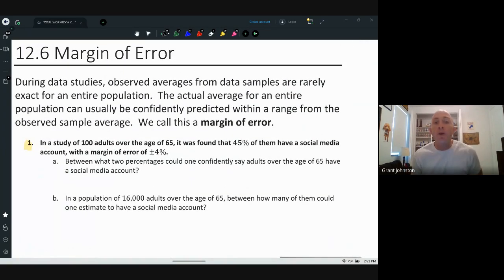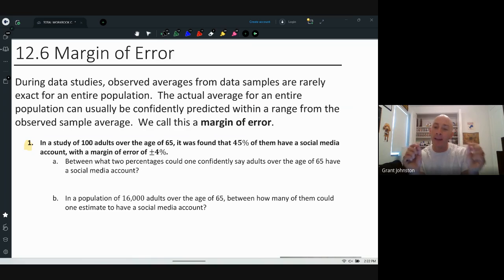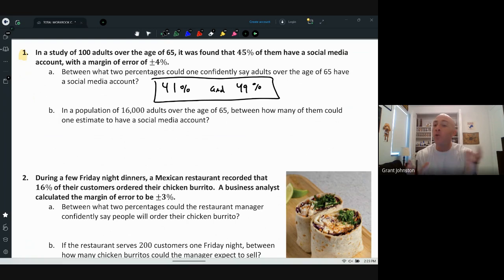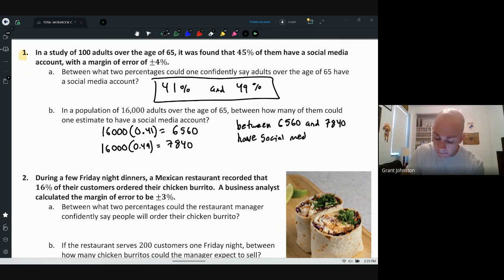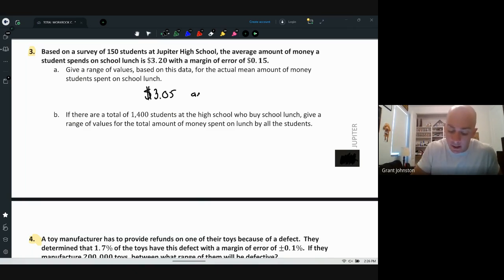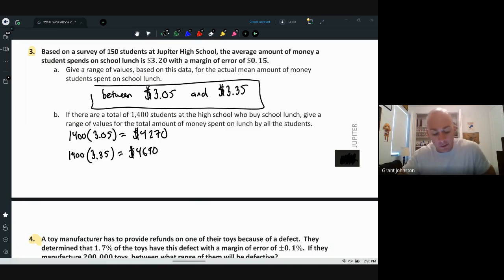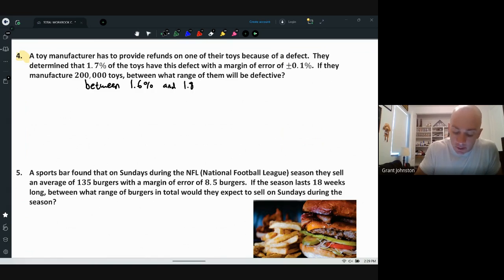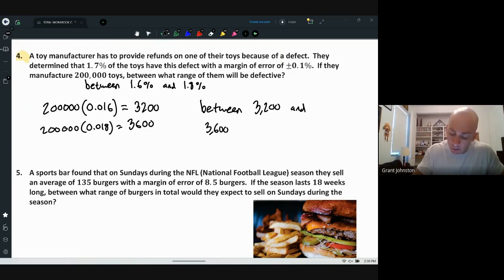12.6 Margin of Error